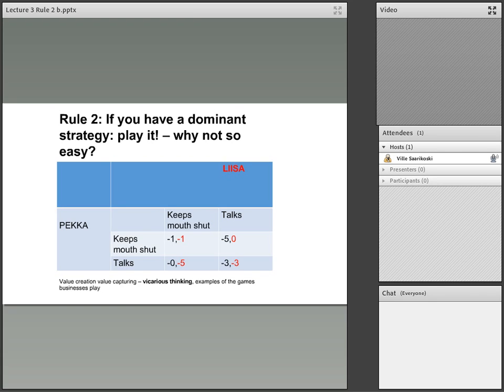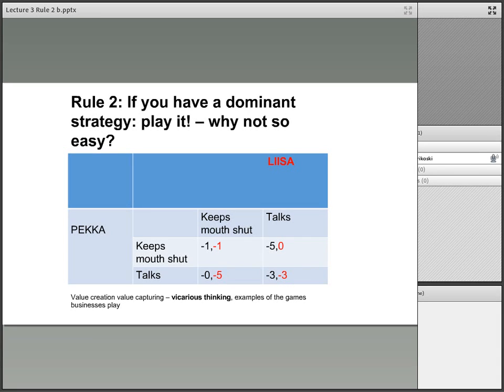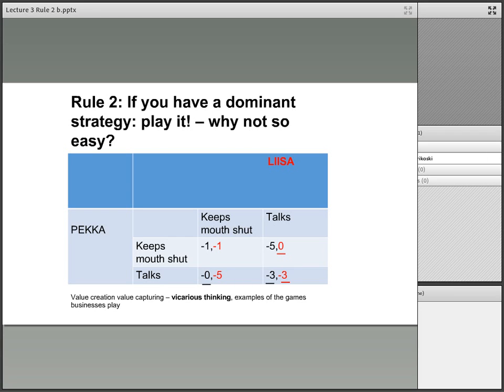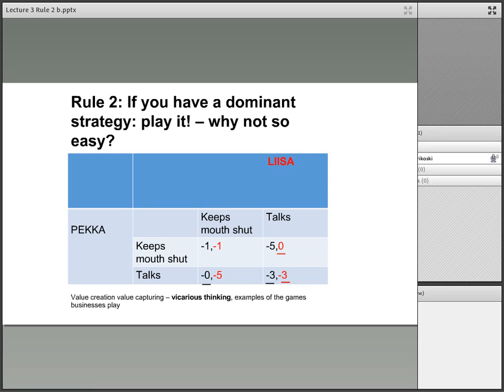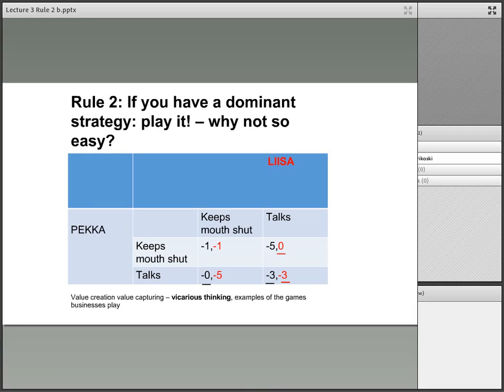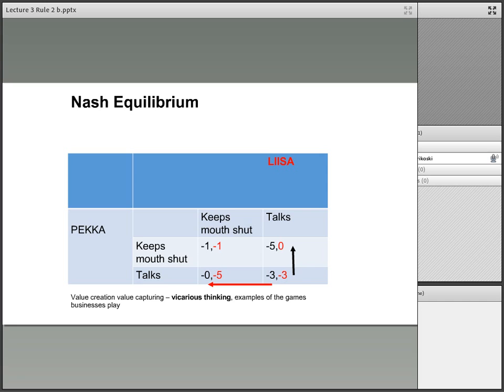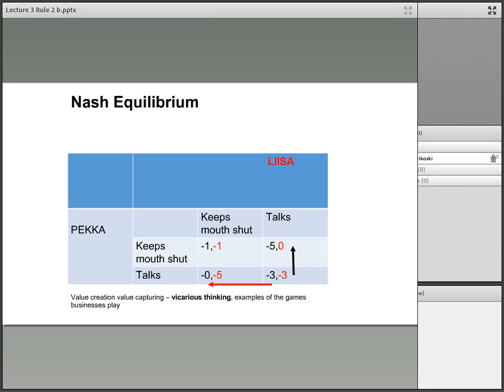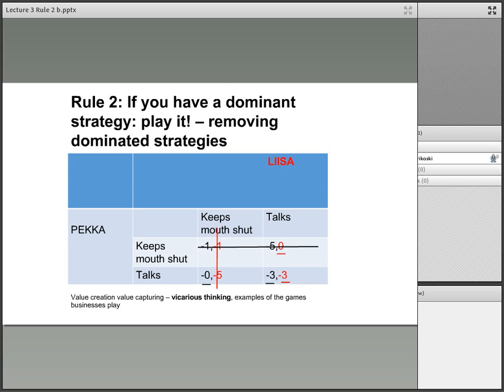Laurea Saarikoski Ville 38 rule 2b prisoners dilemma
From the book The Art of Strategy Nalebuff Dixit, Rule 2b